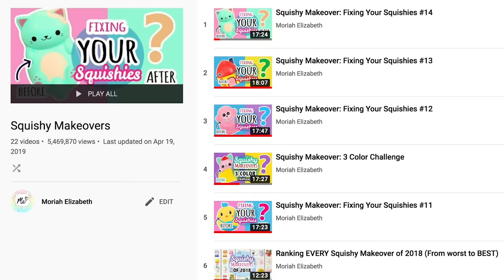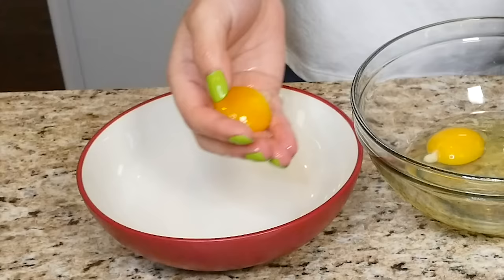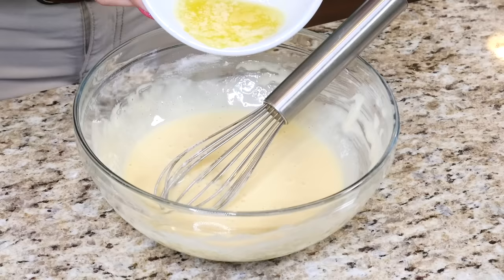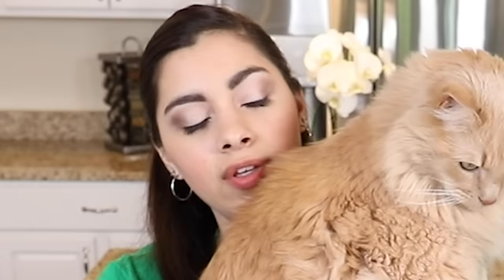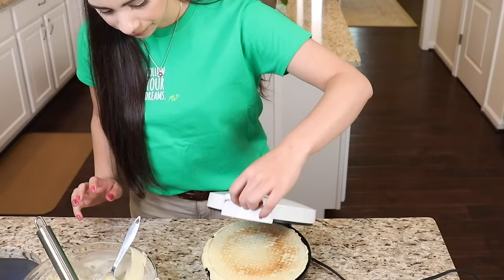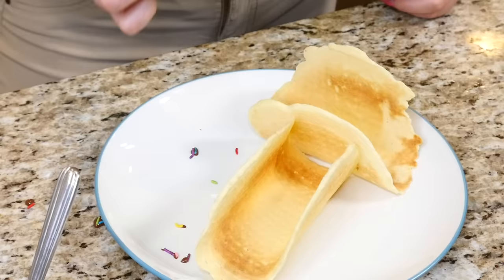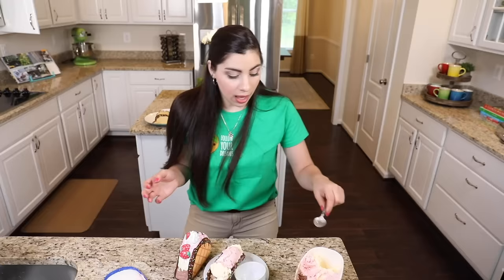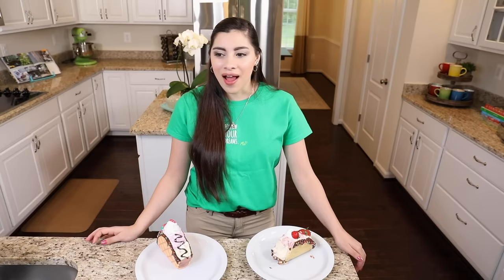I Re-Created A Squishy | Bake With ME #3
Hey Guys! Here's a new "episode" of this new series. Previously, I was calling it squishy bakeovers. but since this video doesn't technically have baking in it, I decided to give it a different name. IDK. I'm always struggling what to call these haha.

ANYWAY. It's another fun(?) kind of "bake with me" type of videos. Where I have no clue what I'm doing and we just laugh at my cluelessness together. I am not the best at baking, but I try and have fun. Try not to get triggered.

This time I made (not sure if it's baking if you don' use an oven lol) my dessert taco squishy.

 If you guys like this i will do more of course. Let me know specifically which squishy from my makeover series you would like to see me re-create next. if there's a popular request, I'll do it.

___UPLOAD SCHEDULE___

CREATE THIS BOOK:

CREATE THIS BOOK 2:

_MAIL ME_

•FOR SERIOUS INQUIRIES ONLY PLEASE! Unfortunately I can only respond to a small amount of people each week. This is to make sure that I get a reasonable amount of mail and can feature the maximum amount on camera. I apologize in advance if you do not hear back from me. This email gets SUPER clogged with thousands of messages. SORRY PEEPS!*